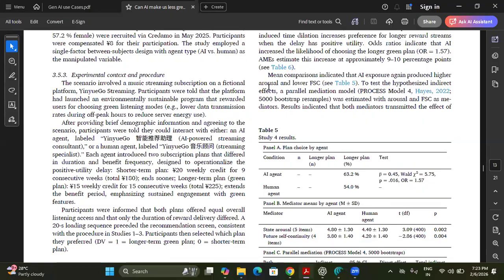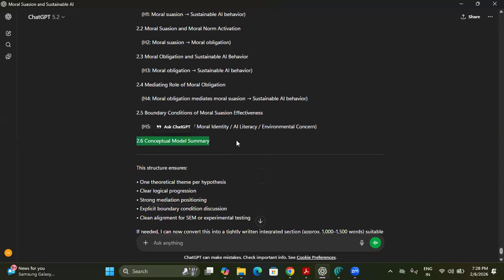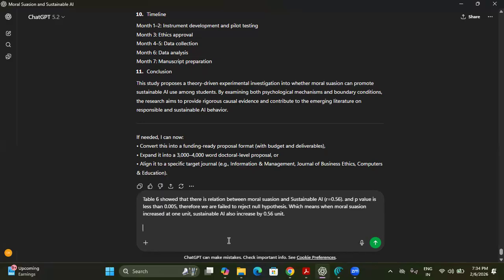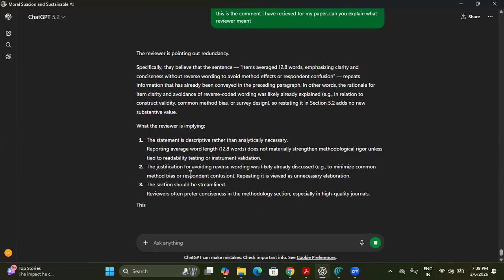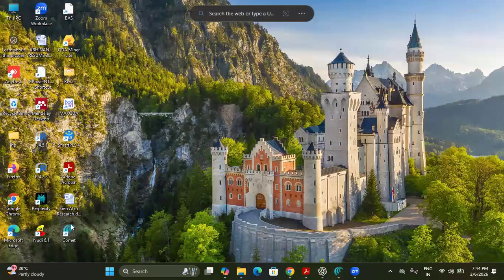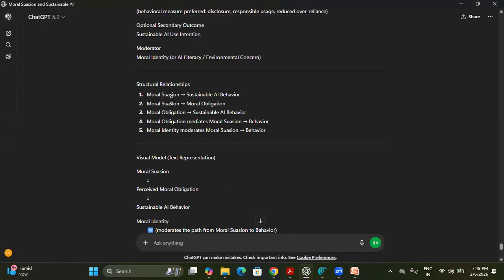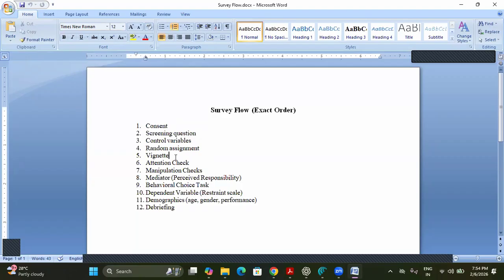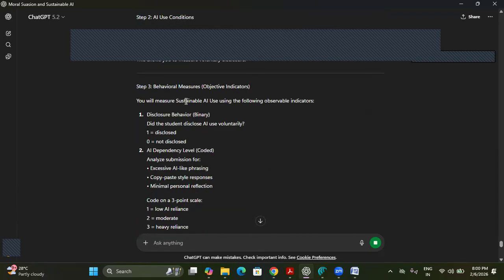Gen AI in Research- Part 3